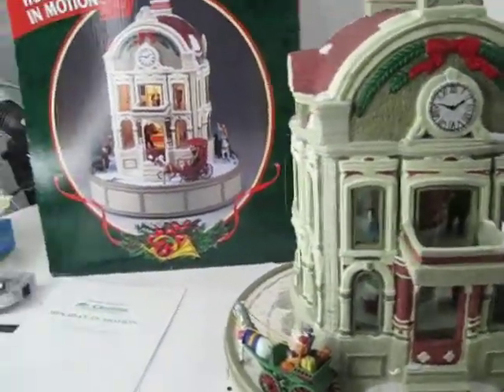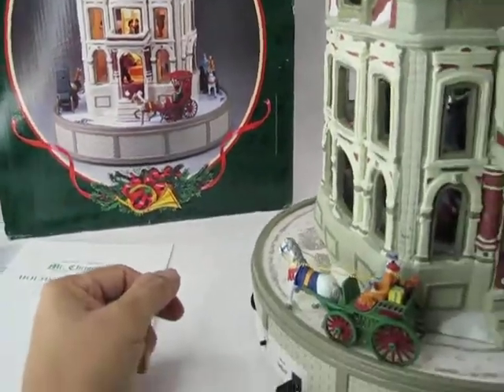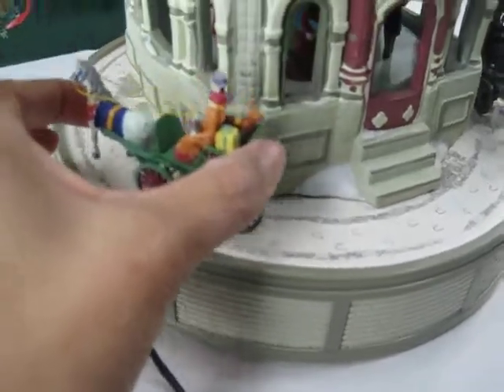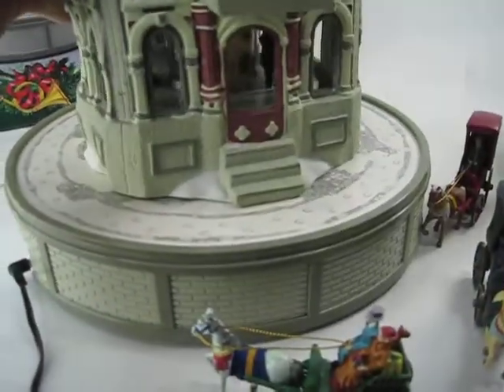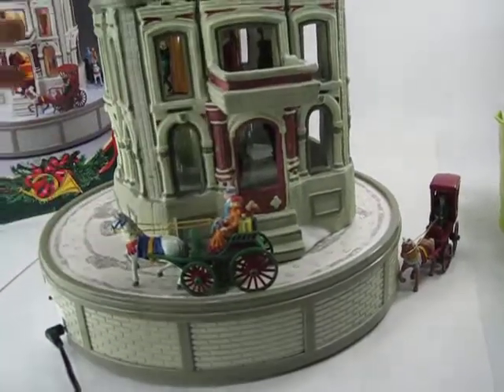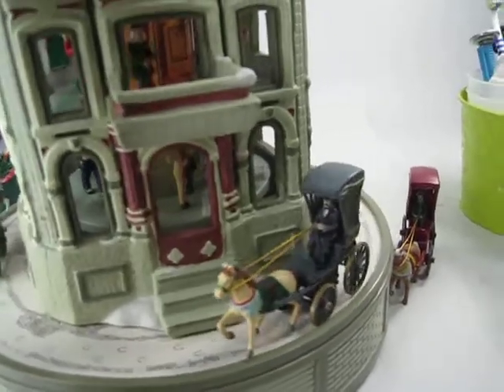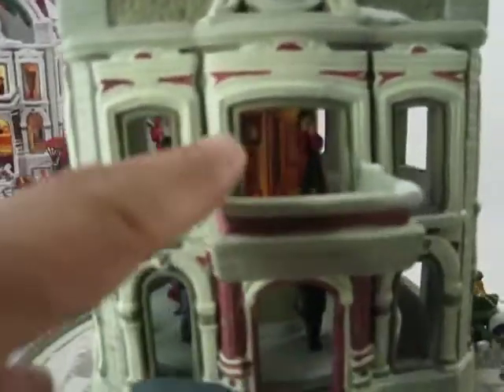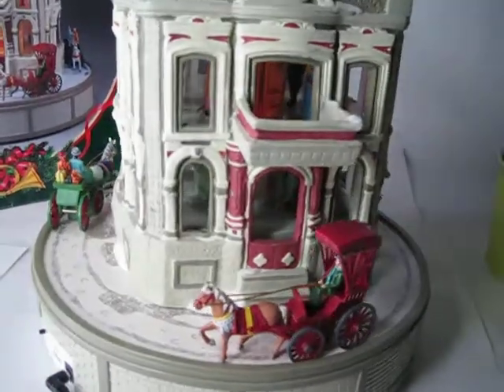Mr Christmas Holiday In Motion Ceramic Village 30 Songs 1999 Horse Carriage For Sale On Ebay